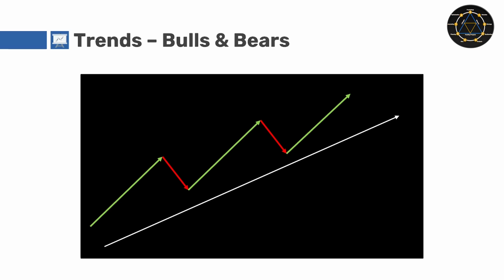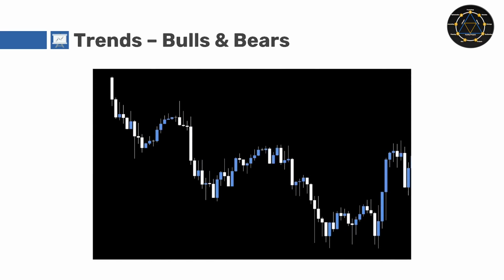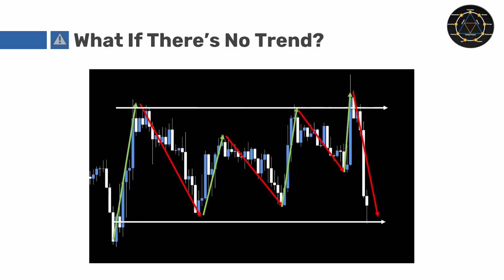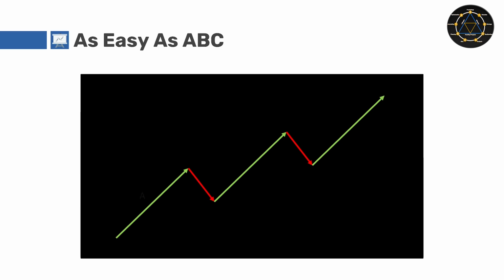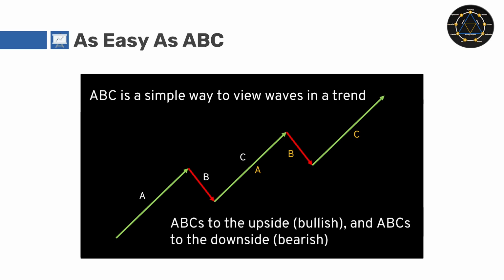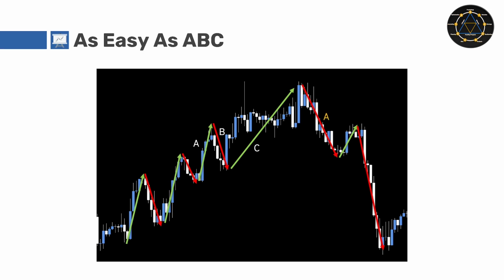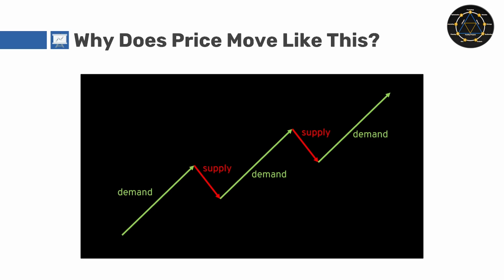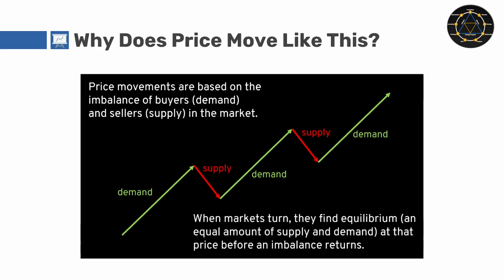5-23 Introduction to Forex Price Second Part